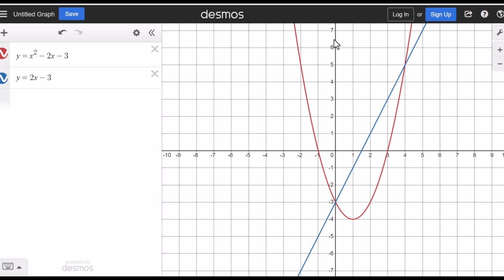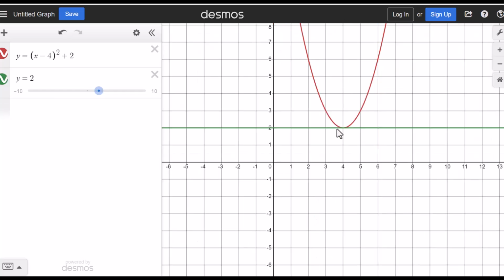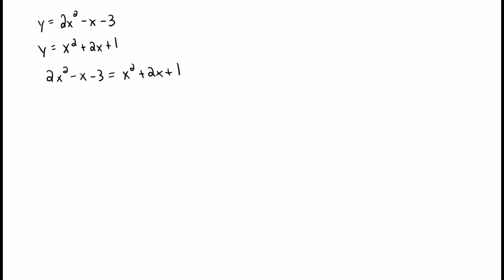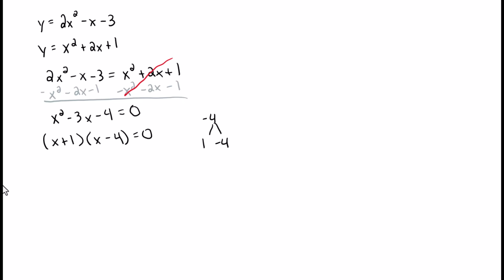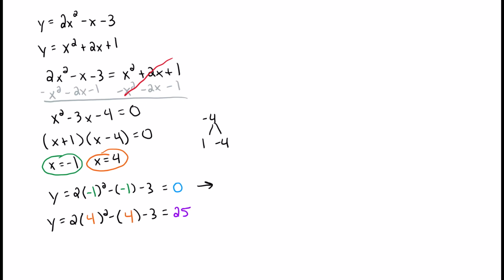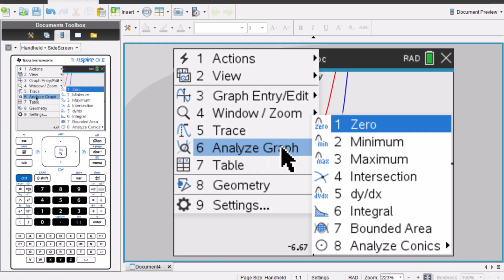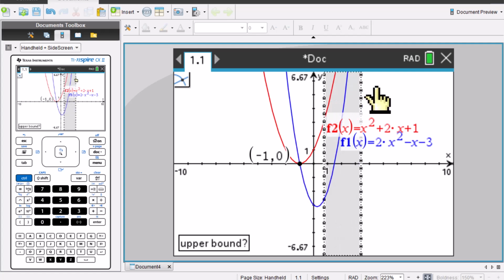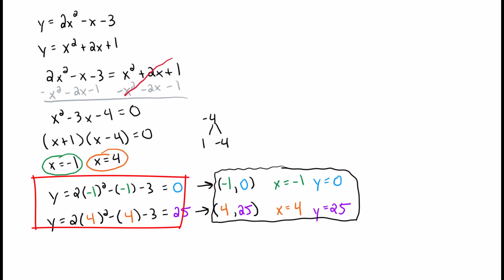System of Quadratic Equations - Solve Algebraically and Graphically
00:00 Introduction
00:02 Marker 12
02:27 Marker 3
02:30 Marker 4
02:32 Marker 13
02:37 Marker 5
02:47 Marker 6
03:10 Marker 7
03:14 Marker 8
03:20 Marker 9
03:34 Marker 10
03:49 Marker 11